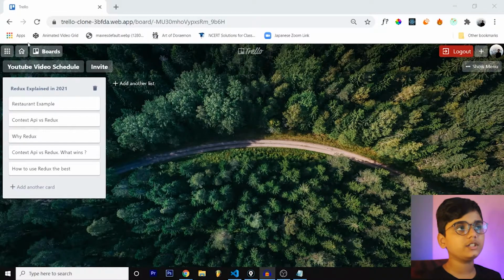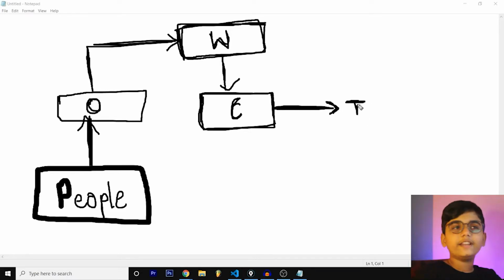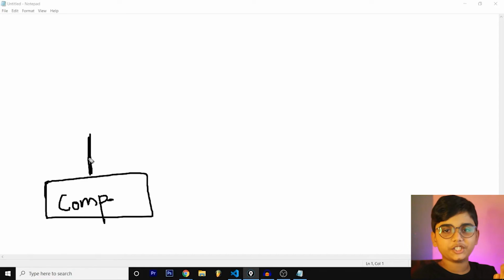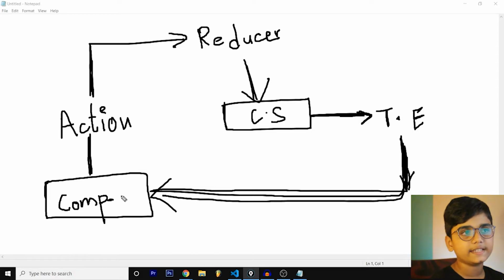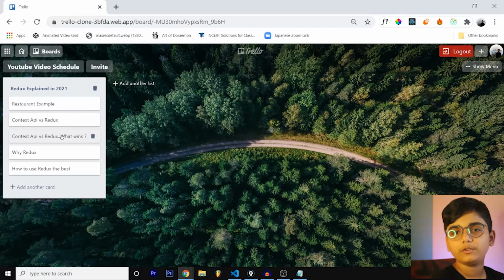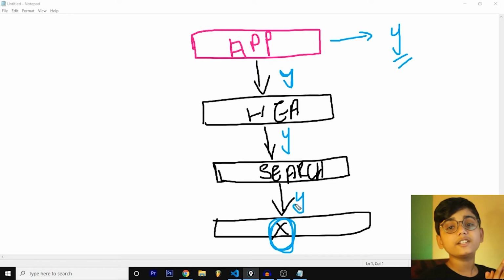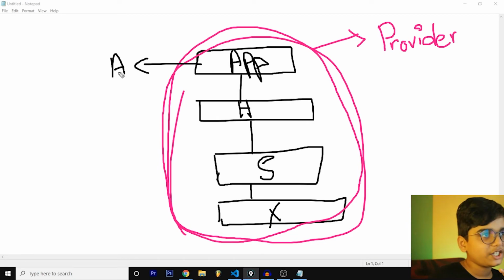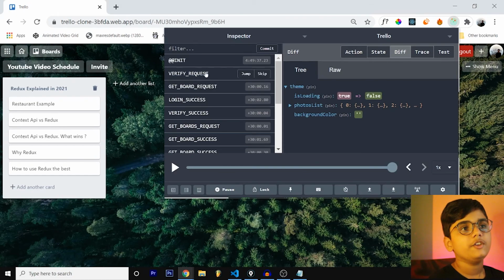Redux Explained for Beginners in 2021 | Best way possible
Hey everybody! In this video, I will try to teach you Redux in the best way possible with great examples to context API to context API vs Redux and much much more!

MY GEAR
MSI Laptop
HP 22m Display
Snowball Microphone
Wipro Smart Bulb
Ring Light with 3 modes
Samsung M51